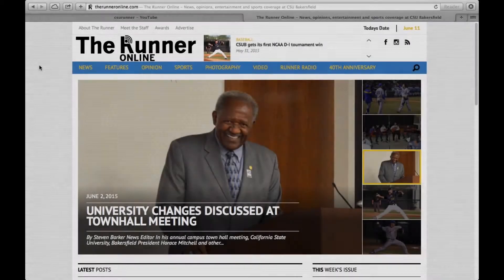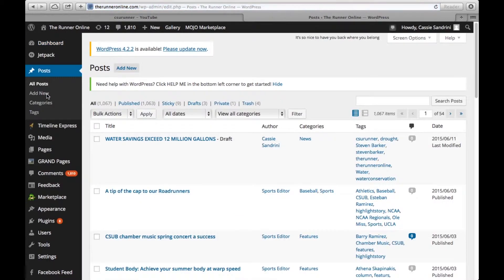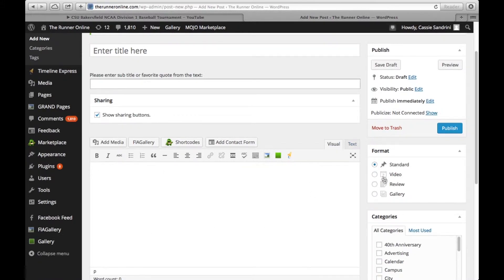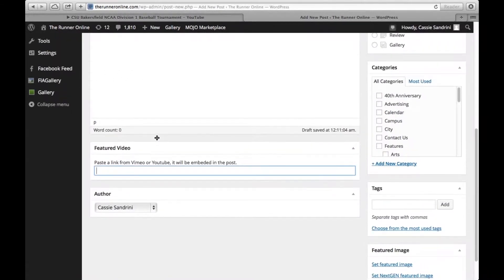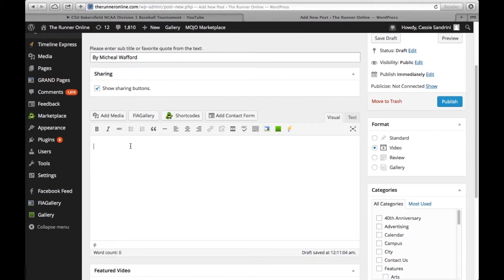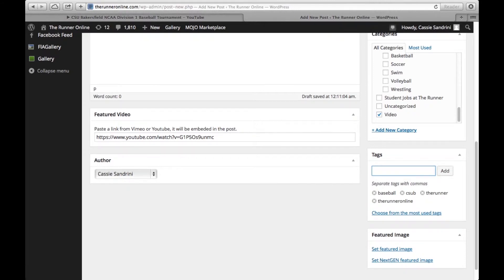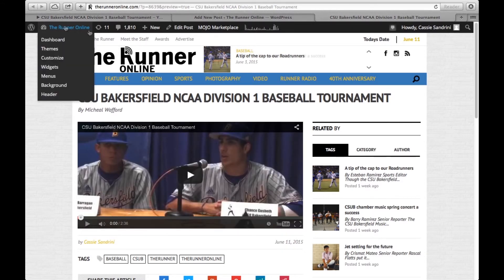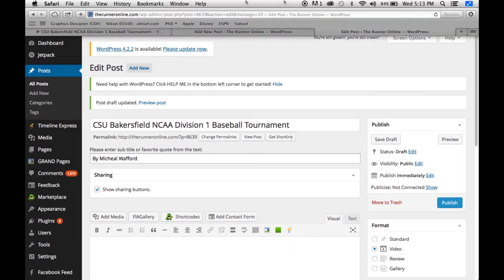MultiMedia Video video 1